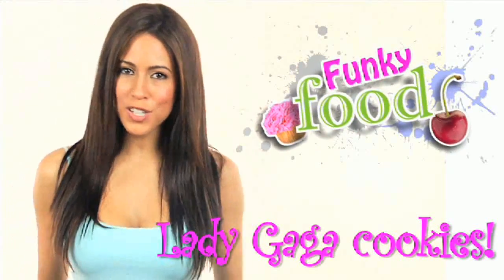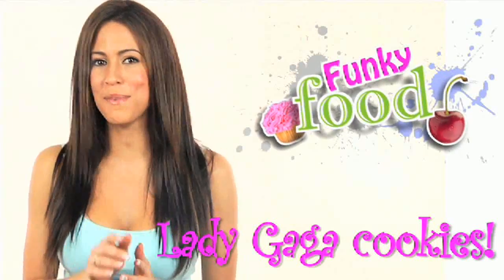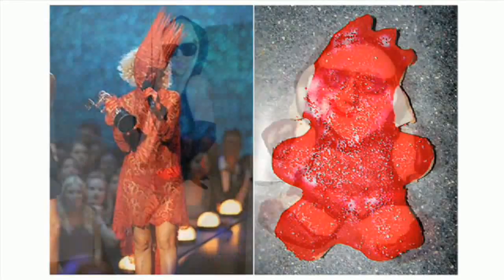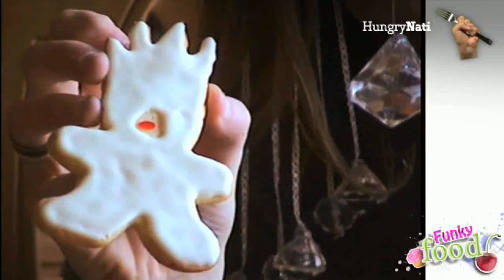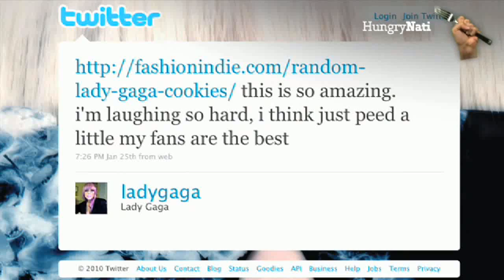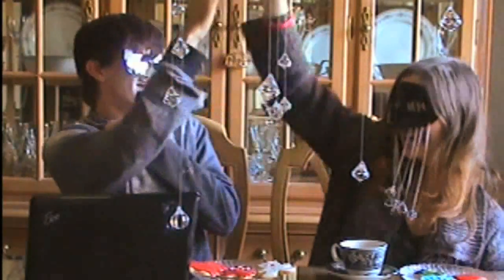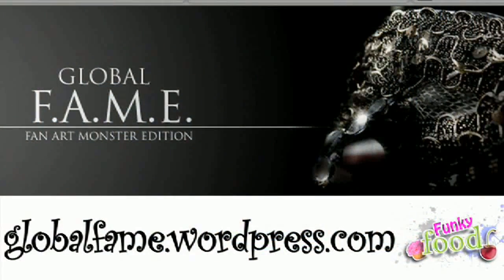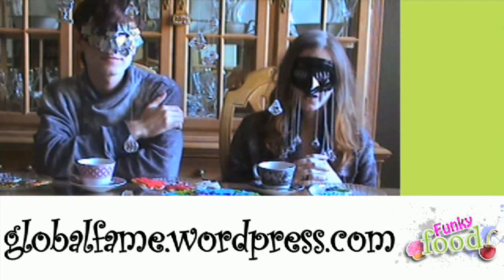Lady GaGa Cookies! : Funky Food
Lady GaGa Cookies are topical and tasty!  We found an online recipe for making your own Lady Gaga cookies, so we decided to meet the cooks behind the treat.

Hungry Nation's Funky Food spotlights crazy food creations or wacky recipes found on the Internet.